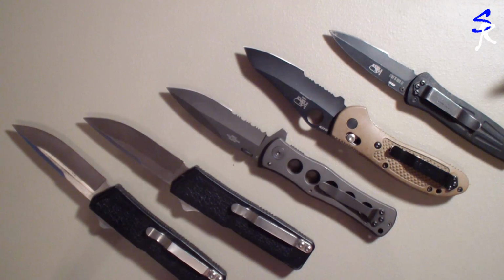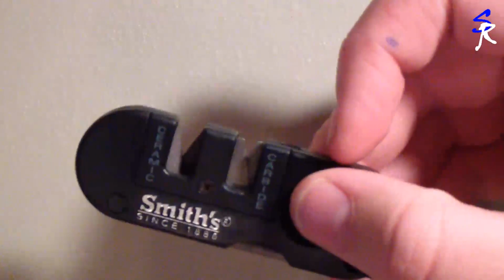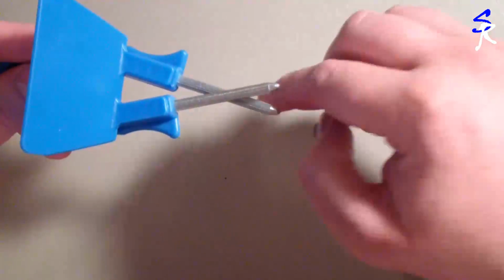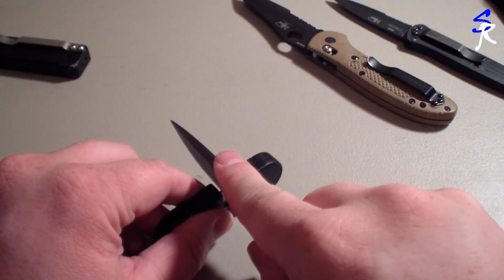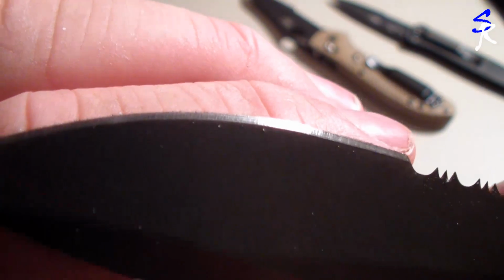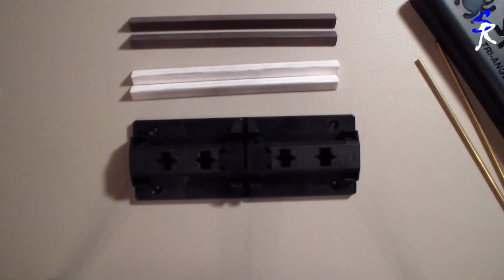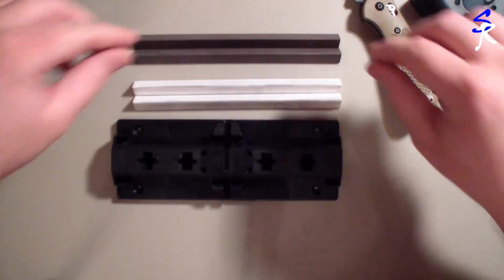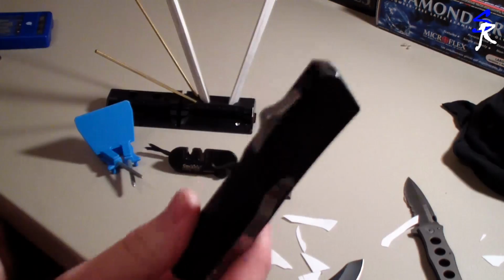Knife Sharpening Methods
There are many options for sharpening knives, and these are 3 that i use and like; the Smiths Sharpener, the Hunter Honer, and the Spyderco Sharpmaker.